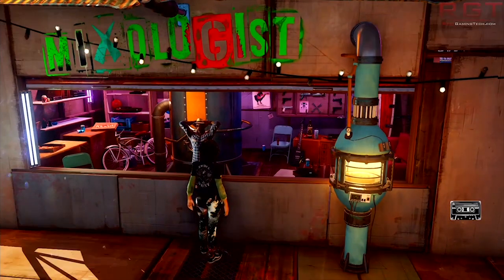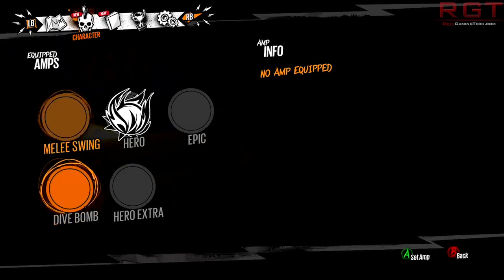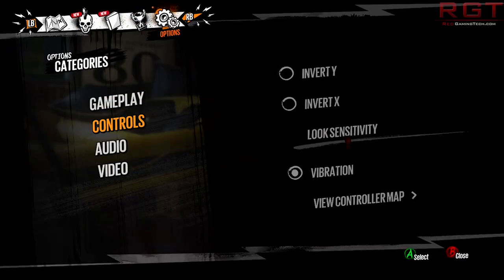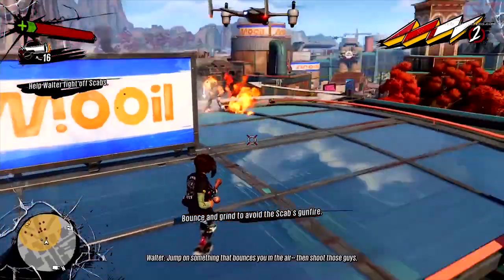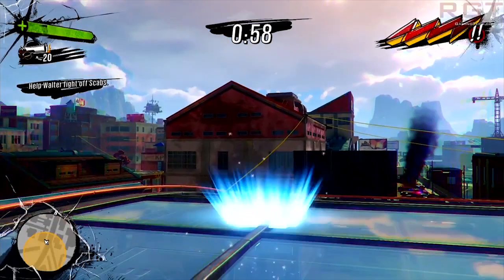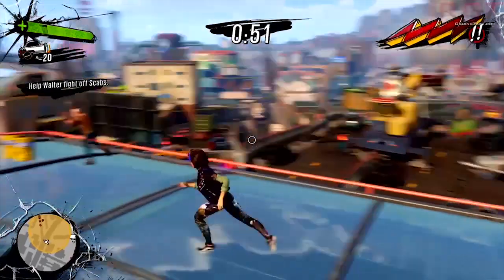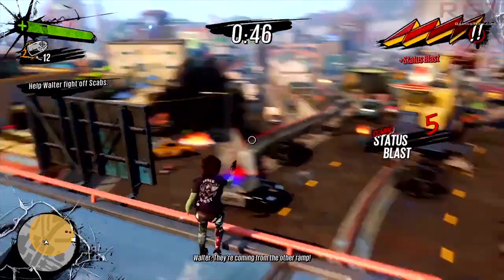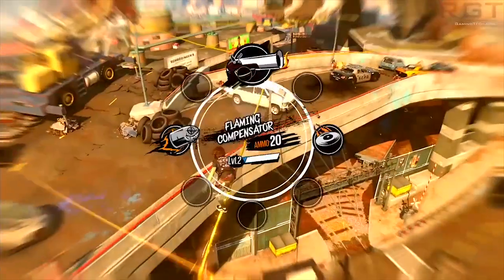Nvidia GeForce GTX 980 Ti Specs & Performance Leaked | Fewer CUDA Core's Than Titan X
After a lot of speculation, we’ve confirmation on the final specifications of Nvidia’s GTX 980 Ti, also known as the GM200-310 GPU. The graphics card will sit right between the GTX 980 and Nvidia’s GTX Titan X in terms of performance thanks to a cut down GM200 GPU.